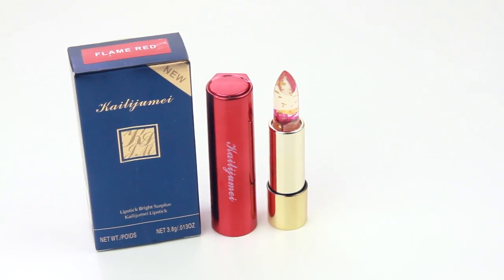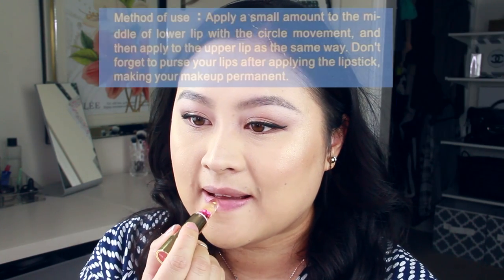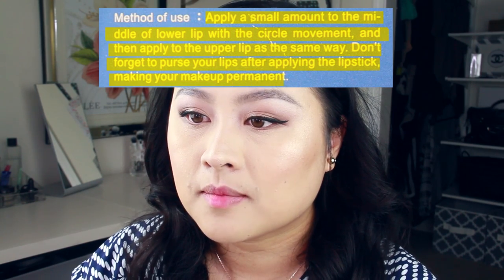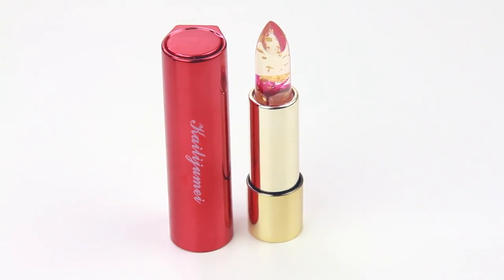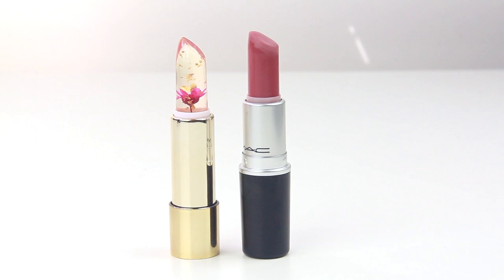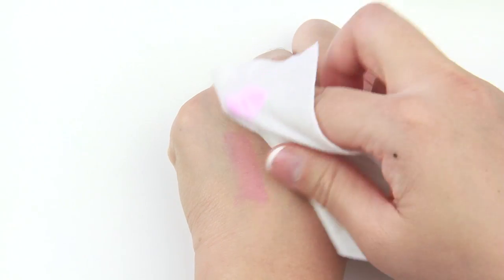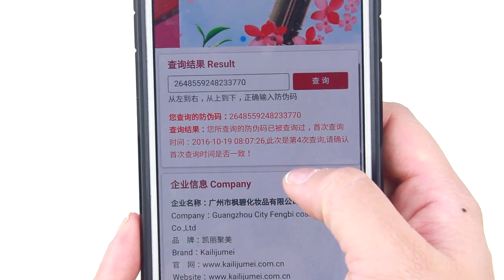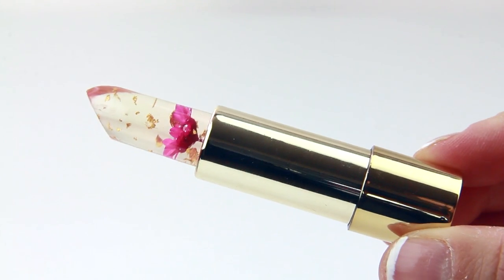Kailijumei Flower Jelly Lipstick Review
Review on the Kailijumei Flower Jelly Lipstick in the shade FLAME RED.

FOLLOW ME

Ash